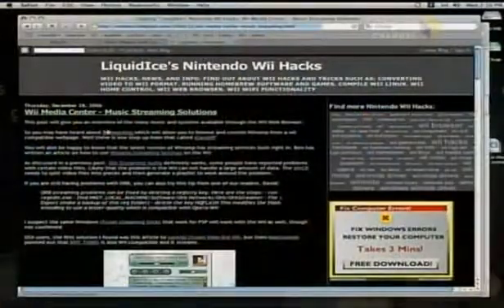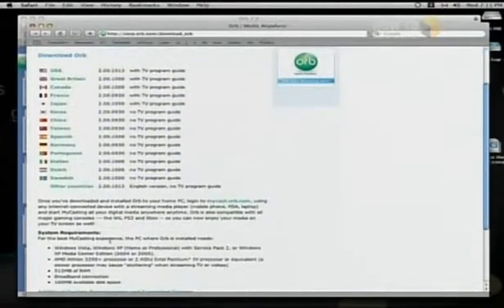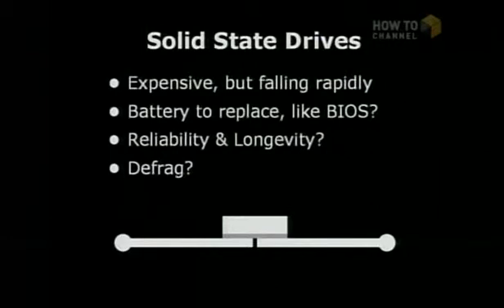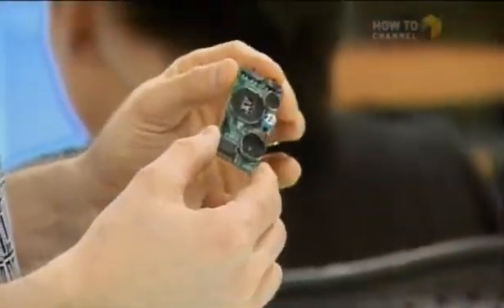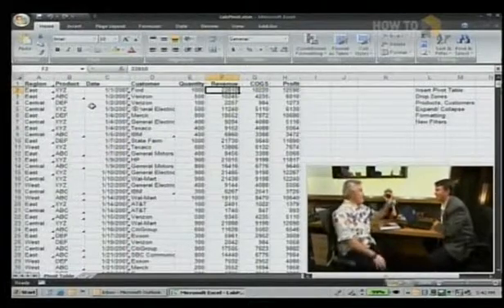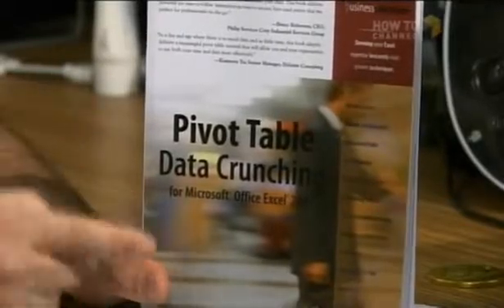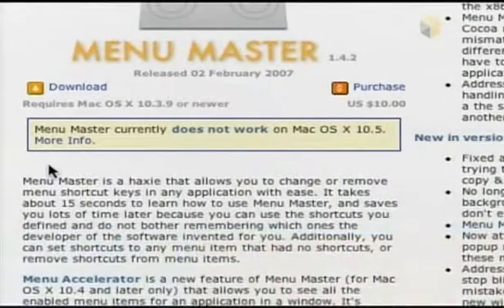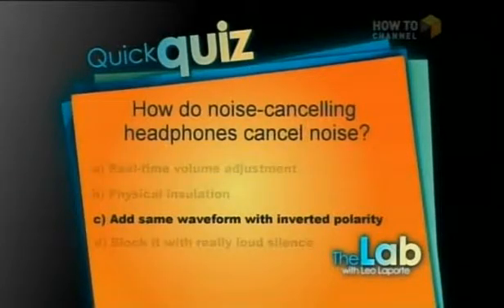The Lab with Leo Laporte - Episode 155 - February 22, 2008